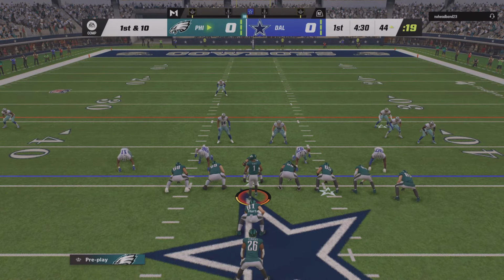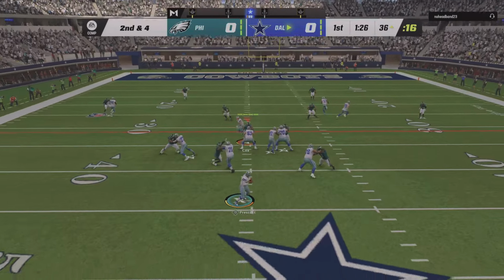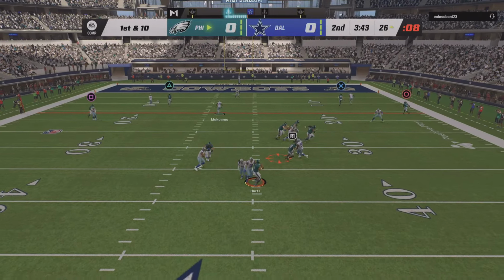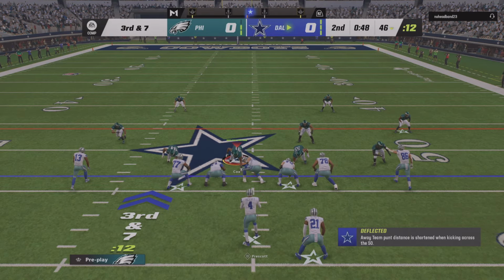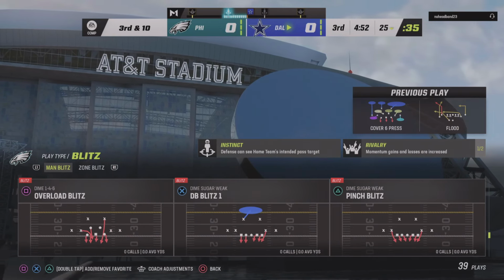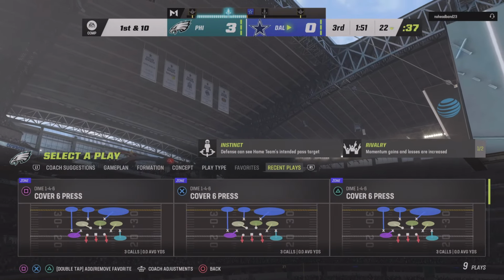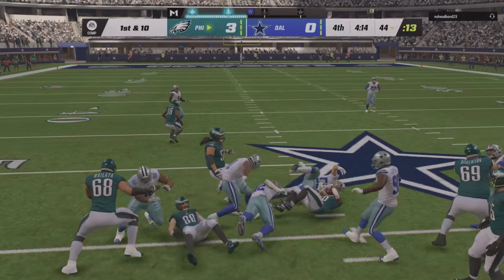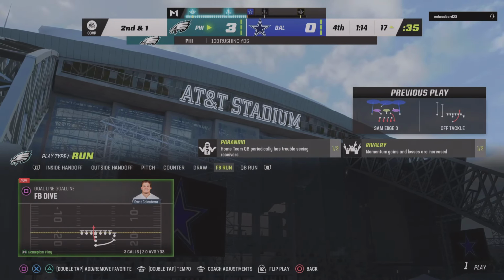Madden 23 Online Head to Head Gameplay PS5 (No Commentary)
Gameplay by LO-G-70

Madden NFL 23 is an American football video game based on the National Football League (NFL), developed by EA Tiburon and published by Electronic Arts. It is an installment of the long-running Madden NFL series, and was released on the Microsoft Windows, PlayStation 4, PlayStation 5, Xbox One, and Xbox Series X/S platforms worldwide August 19, 2022. It also marked the series debut on the Epic Games Store. Former head coach and broadcaster John Madden, whom the game was named after, is the cover star in honor of his death in December 2021

Featuring all-new ways to control your impact with every decision, Madden NFL 23 lets you call the shots in Franchise with free agency and trade logic updates. Play your way into the history books in Face of the Franchise: The League and assemble the most powerful roster in all of Madden Ultimate Team™.